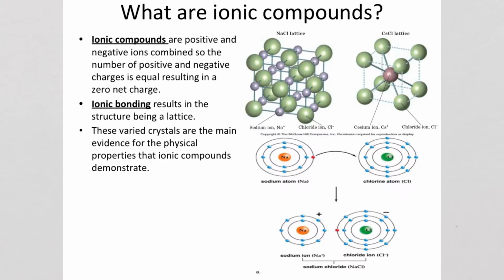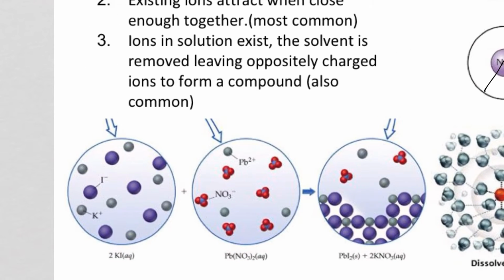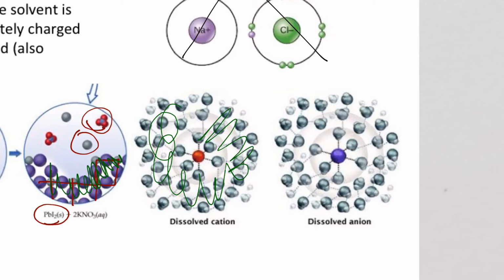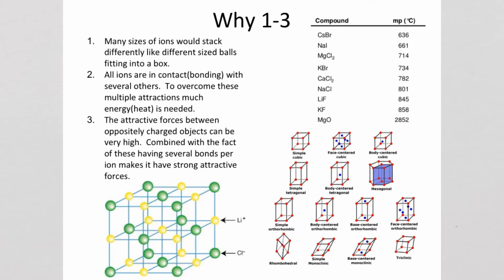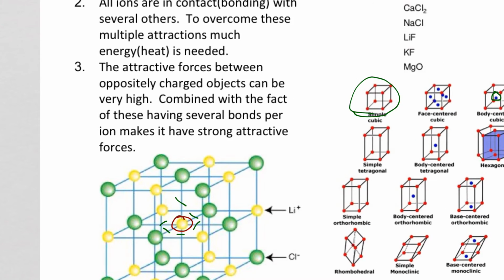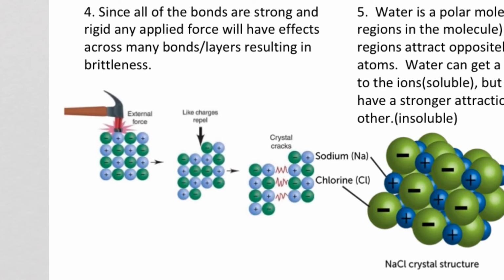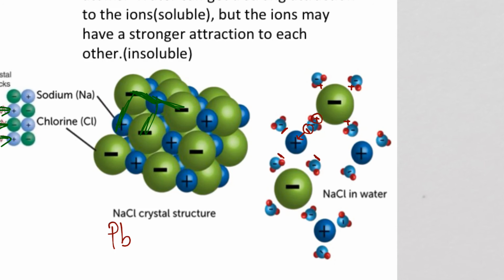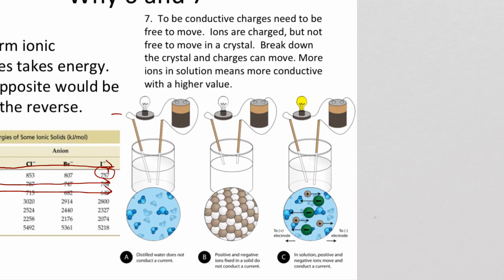HC ionic compounds and properties